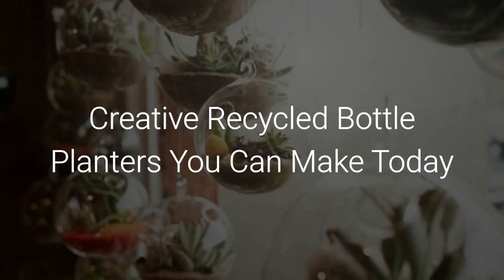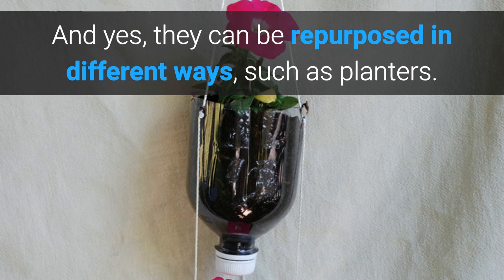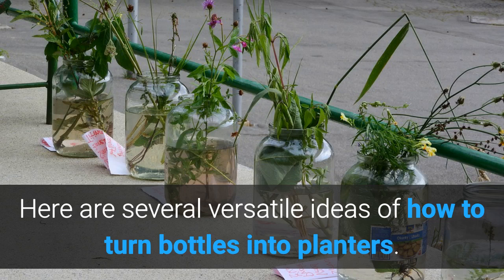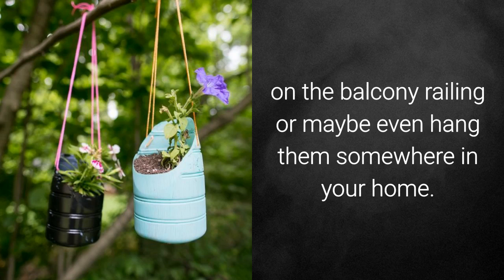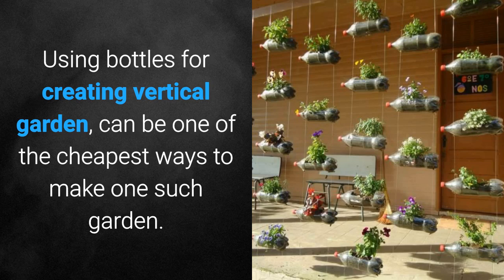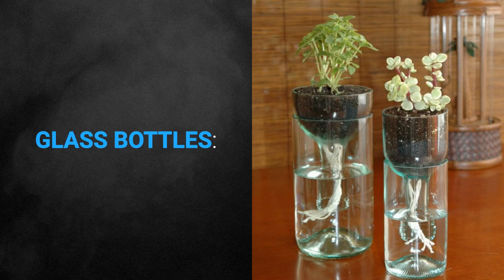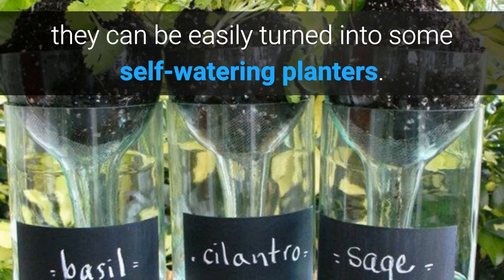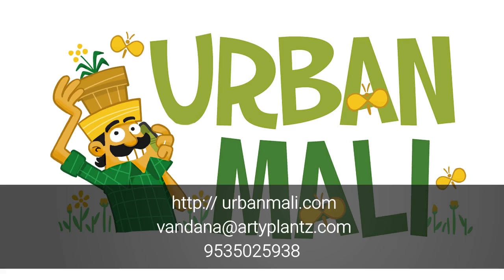Creative Recycled Bottle Planters You Can Make Today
If you look around your home, you will for sure find some versatile items that you keep stacking up instead of throwing them away. For instance, empty bottles, whether plastic or glass, can be found almost in every home. And yes, they can be repurposed in different ways, such as planters. Today, we have chosen several creative recycled bottle planters you can make in no time.
Bottles can be easily repurposed into unique planters for your home or garden. They can be a cheaper alternative to some expensive planters that you can find in the stores and will give a unique look to your garden or home. Here are several versatile ideas of how to turn bottles into planters.
HANGING RECYCLED BOTTLE PLANTERS
Bottles can be easily transformed into some hanging planters. You can hang them on some tree in the backyard, on the fence over there, on the balcony railing or maybe even hang them somewhere in your home. If you prefer to hang them inside of your home, make sure to be closer to the window, so that they can get the right amount of light.
VERTICAL GARDEN
If you have many empty bottles you can take all of them to create a vertical garden. Using bottles for creating vertical garden, can be one of the cheapest ways to make one such garden. Here are several ideas that you may try to copy.
TABLE DECORATIONS
You can also turn a bottle into a planter and use it as part of the table centerpiece. Succulents are perfect choice for table decorations and they will look great both in plastic or glass bottle planter. You can even be creative and try to repaint the bottle or maybe wrapped it up with some rope.
GLASS BOTTLES
Here are several ideas of how to turn glass bottles into unique planters. Whether that will be some wine or beer bottles, they can be easily turned into some self-watering planters. Choose to repaint them to make them look more eye-catching. Or you can even add some tags on them, so that you can know what kind of plant it is.
So, if you have some empty bottles at home, don’t throw them away but turn them into cool planters.
To know more about sustainable and recycled gardens visit urbanmali.com. You can also write to us or call us!
Gardens are the best way to recycle waste! Start a recycled garden today!